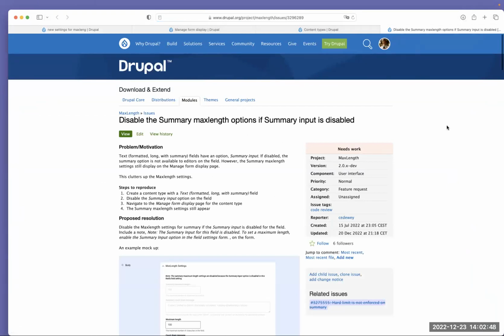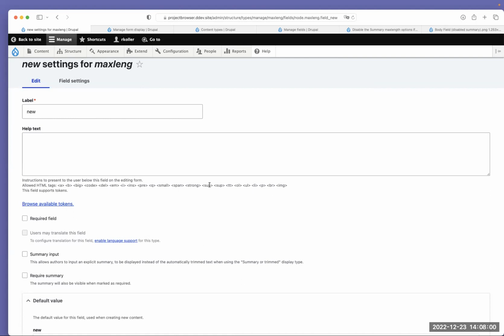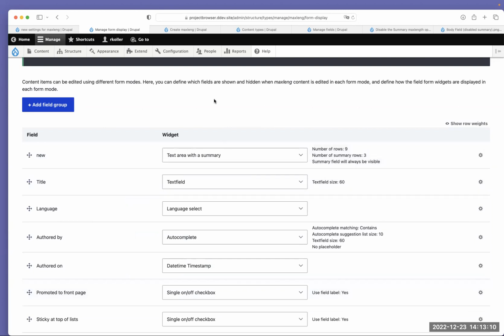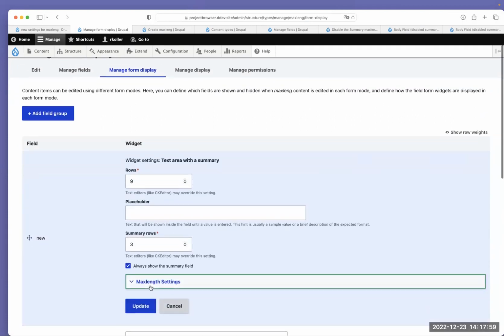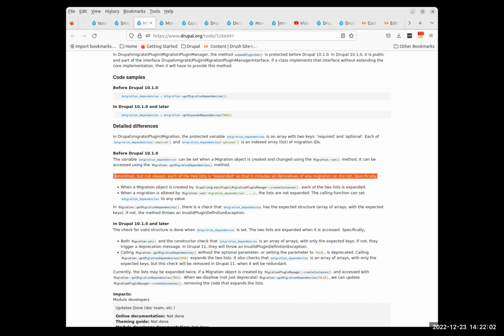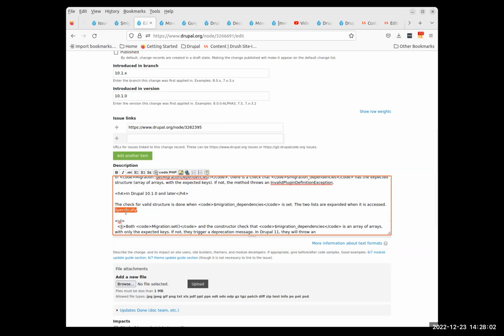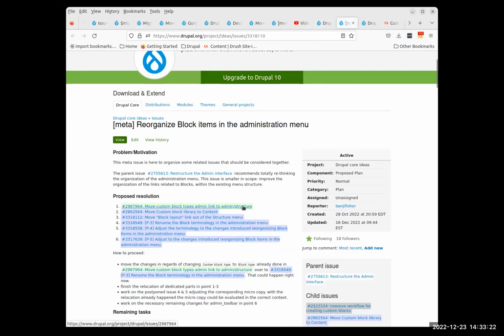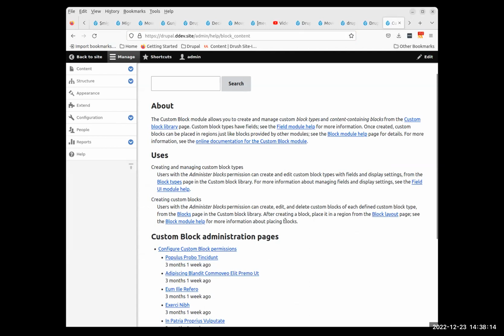Drupal Usability Meeting - 2022-12-23